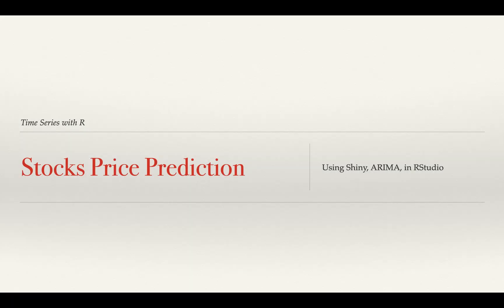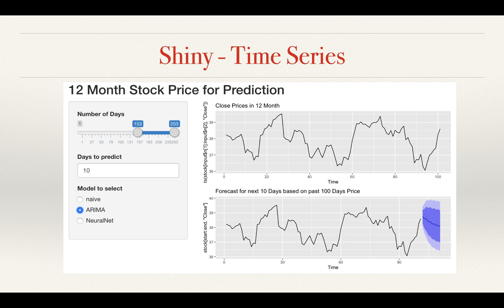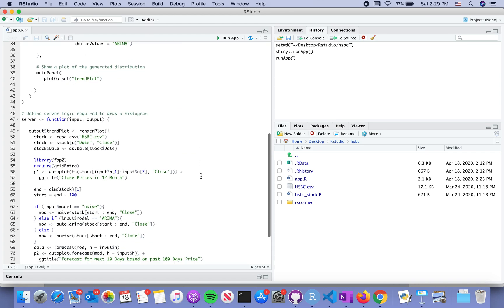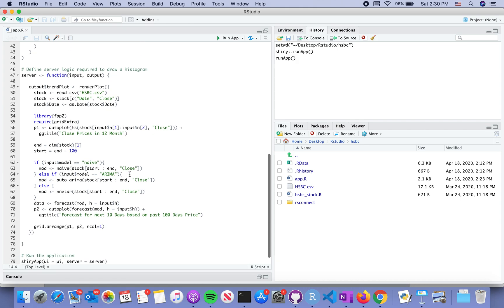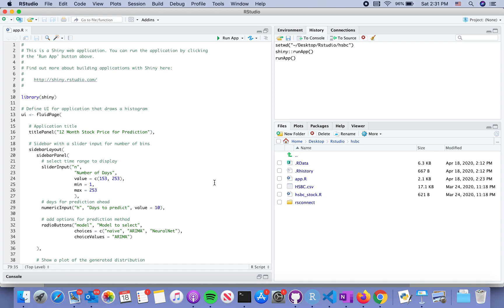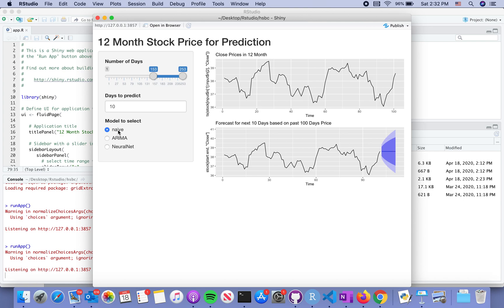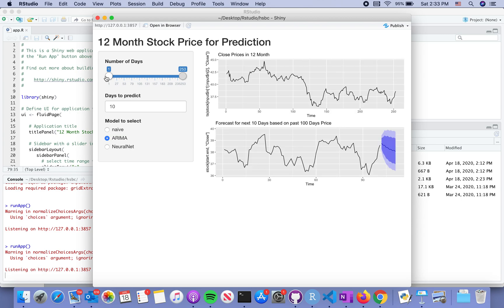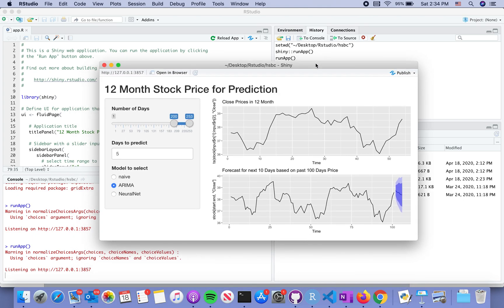Stocks prediction with Time series and visualization in Shiny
Stock price prediction using ARIMA, naive, neuralnet in Shiny